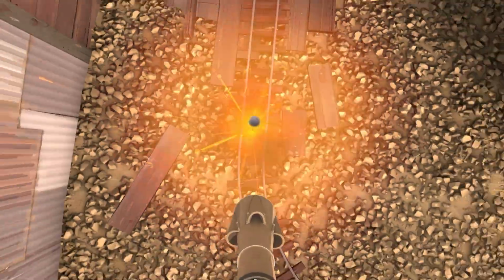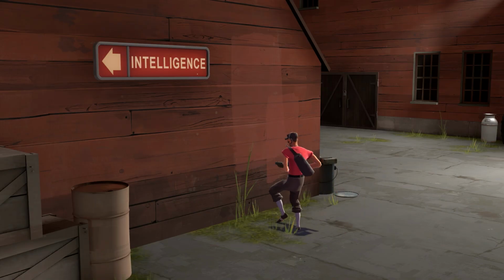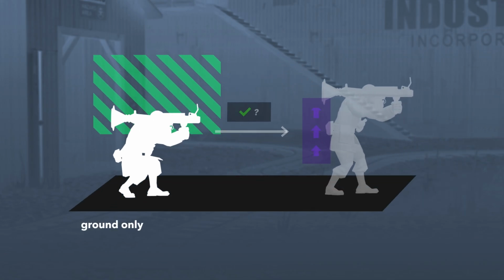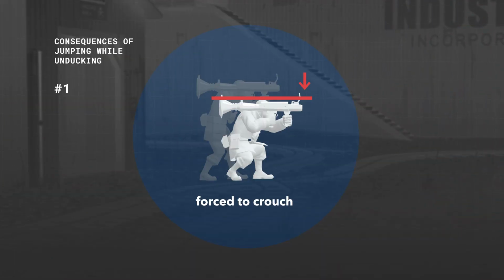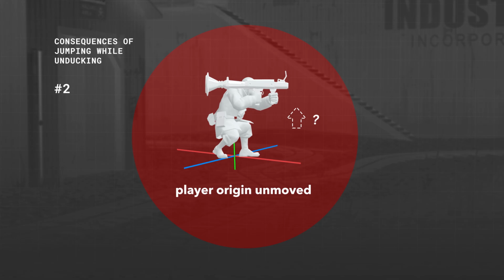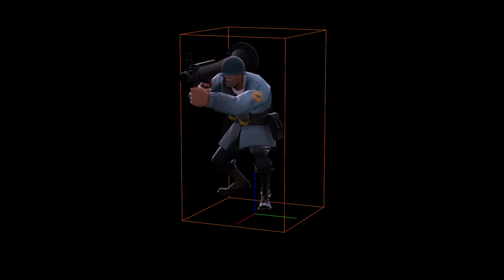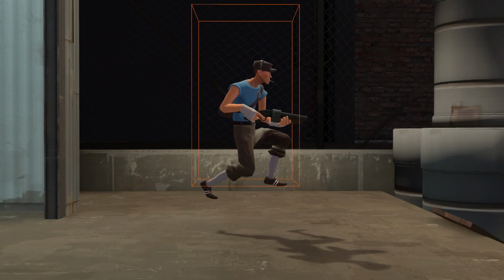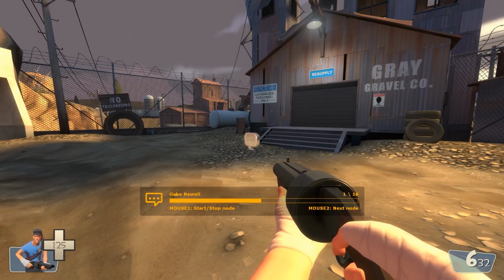tap crouch: rocket jump goes way higher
[ todo list / current progress on upcoming videos / channel roadmap ]

[ hud / crosshairs / hitsound / killsound / gfx cfg ]

big thanks to:
ILDPRUT for their contributions in research

FAQ:
Q: How did you make that? What editing software do you use?
A: I use Adobe Photoshop, Premiere Pro & After Effects. Photoshop for image editing and thumbnails. Premiere Pro for compositing and After Effects for motion graphics (the fancy animations).